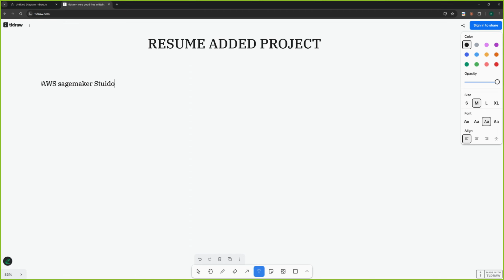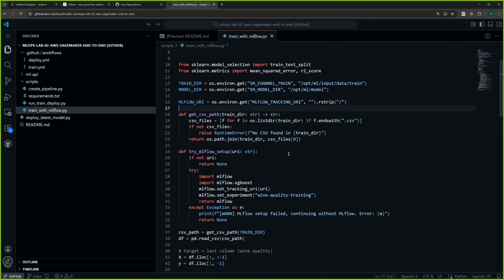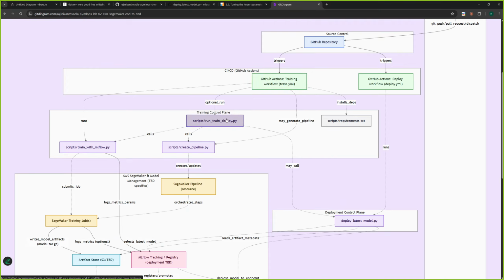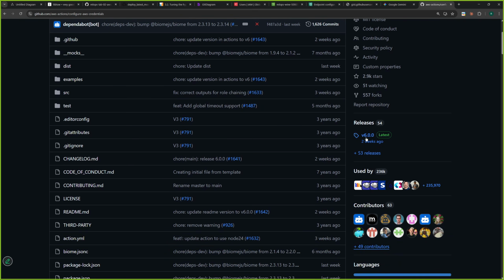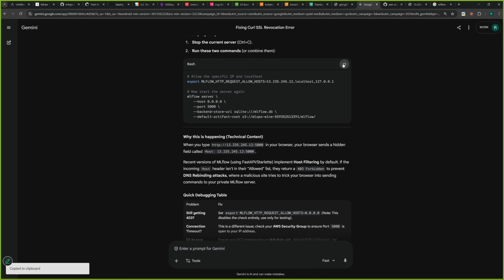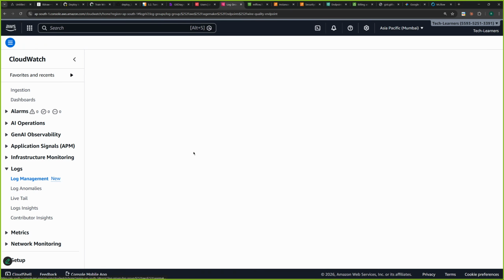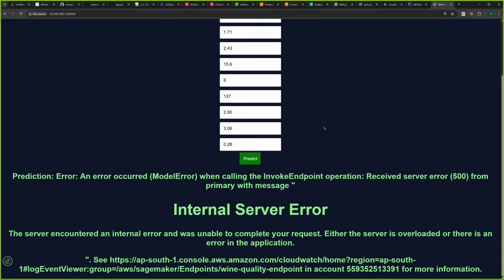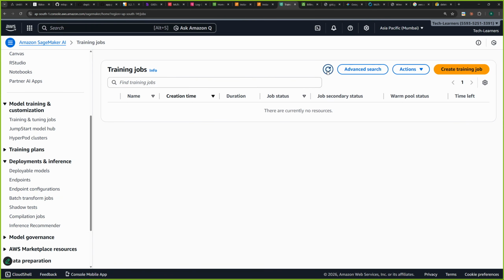End-to-End MLOps Pipeline with AWS SageMaker, GitHub Actions, MLflow & FastAPI | Resume Project 2026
🔥 Build a Production-Grade MLOps Pipeline from Scratch — The EXACT project that belongs on your resume!

In this hands-on tutorial, I'll walk you through building a complete end-to-end MLOps pipeline using AWS SageMaker Pipelines, GitHub Actions for CI/CD, MLflow for experiment tracking & model registry, and FastAPI for model serving.

🚀 What You'll Learn:
✅ AWS SageMaker Pipelines — Data processing, training, evaluation & model registration
✅ MLflow — Experiment tracking, model versioning & artifact management
✅ GitHub Actions — Automated CI/CD pipeline for ML model deployment
✅ FastAPI — Build a production REST API for real-time model inference
✅ End-to-End MLOps Workflow — From code commit to production deployment
✅ Resume Project — How to present this in interviews

I'm Rajinikanth Vadla — Senior AI-Ops Engineer  I train Fortune 500 companies engineers